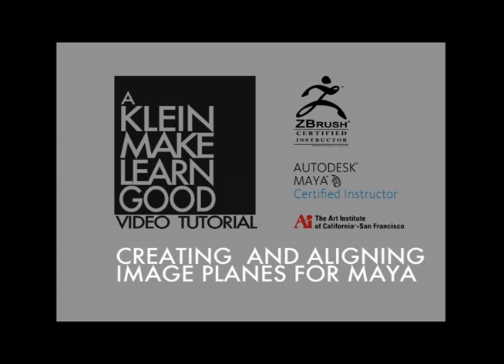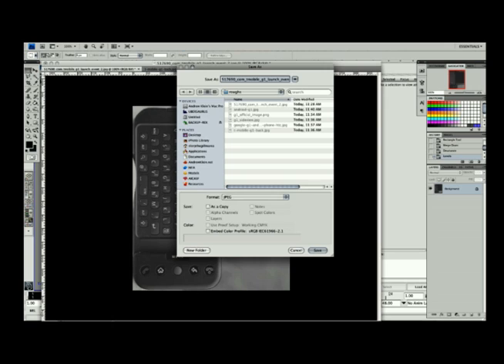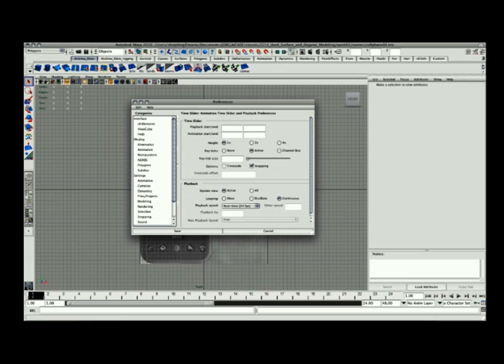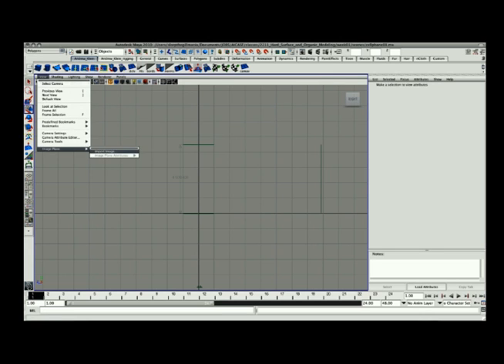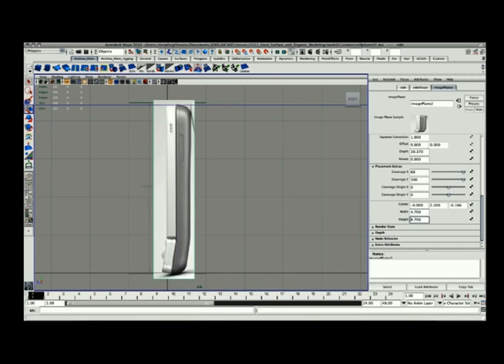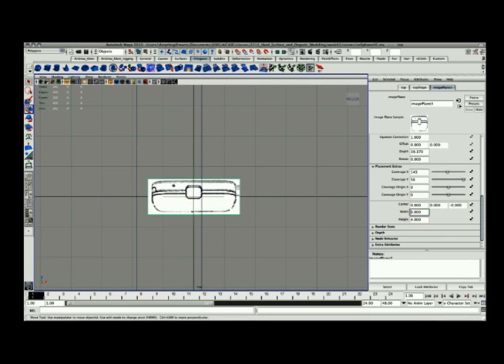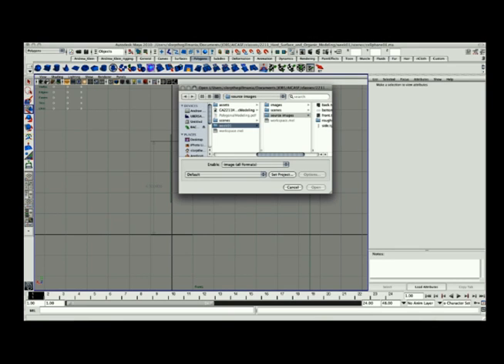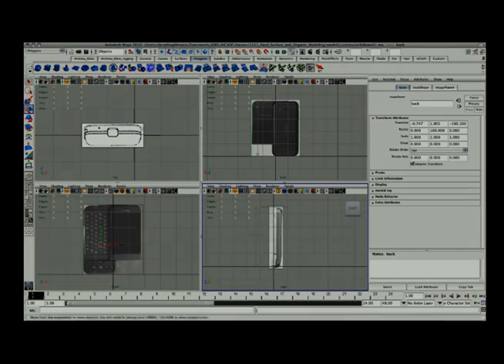Creating and Aligning Image Planes in Maya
This video from Artist and Educator Andrew Klein covers how to create image planes properly within maya, and get them sync'd up.